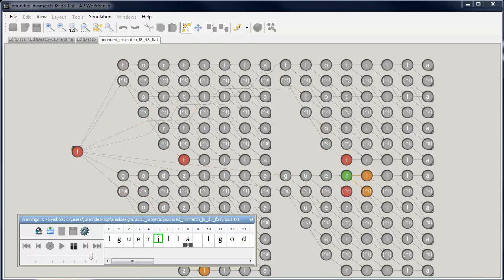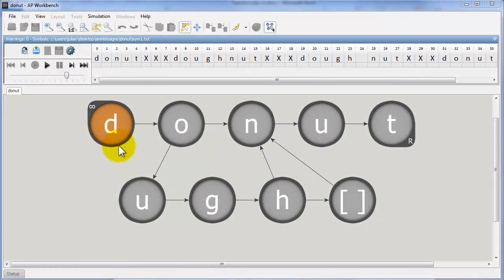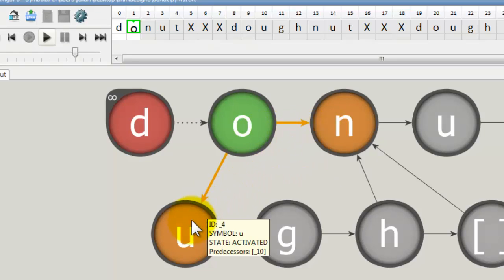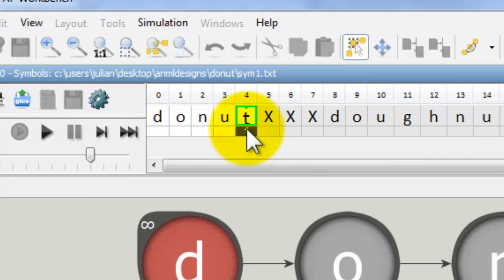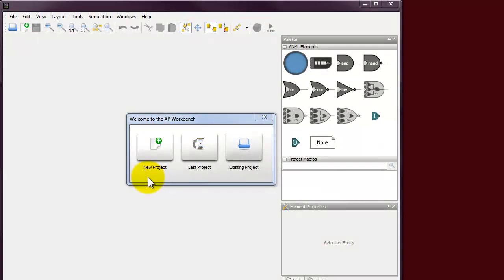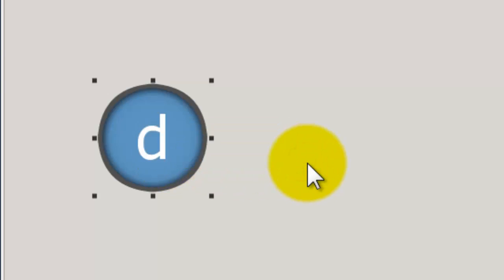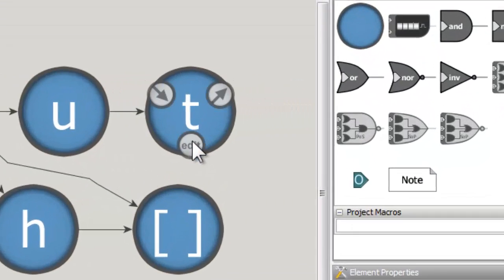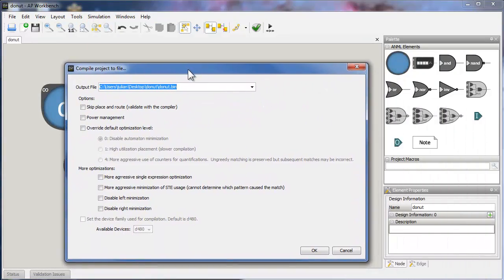Tut art2 corrected mp4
MP4 version